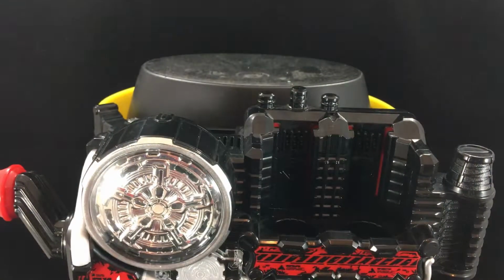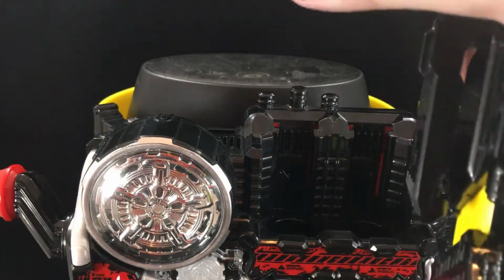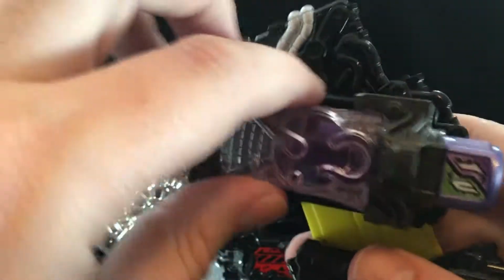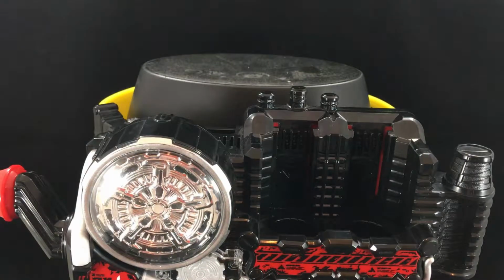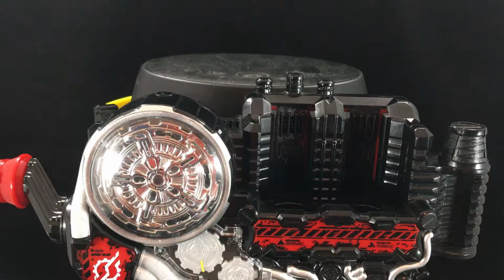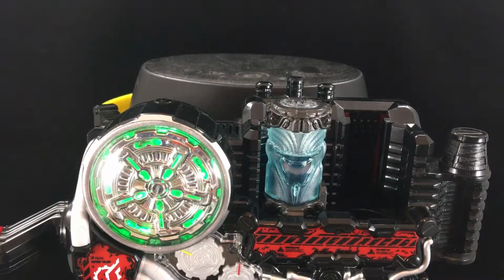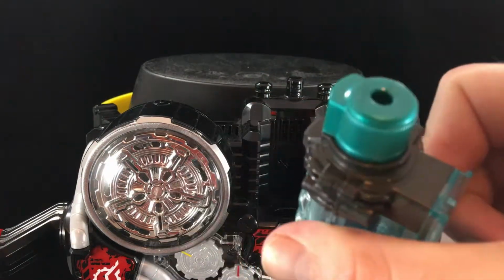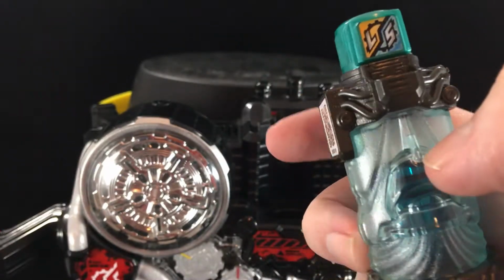Fullbottle Holder and Soujiki Fullbottle from Kamen Rider Build!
Go to FoundationPineapple.com for more Rider content!

for upcoming panels!